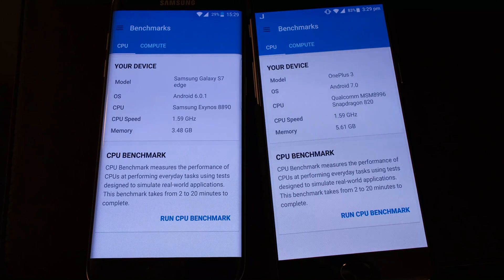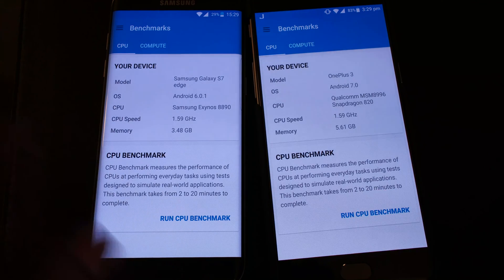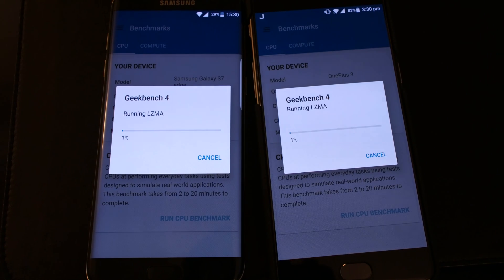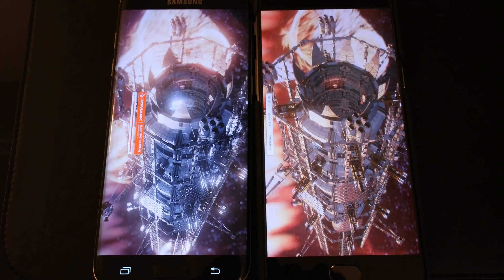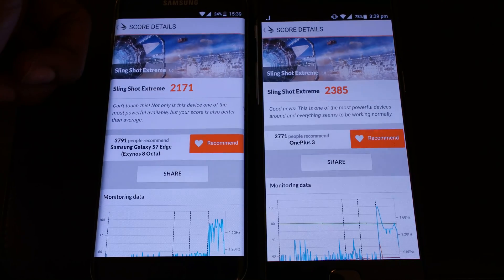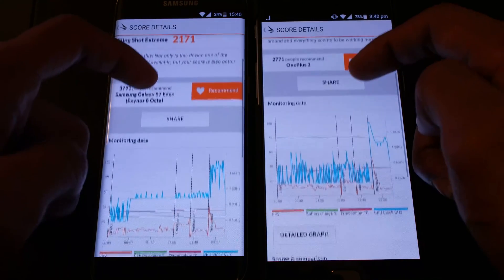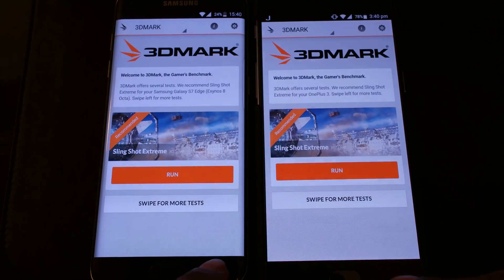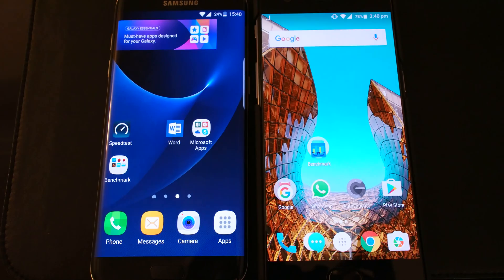Galaxy S7 Edge vs OnePlus 3 - Benchmark with Geekbench 4 & 3DMark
CPU & GPU benchmark of Samsung Galaxy S7 Edge and OnePlus 3.

Used Geekbench 4 & 3DMark app on both of devices. Did not pause the camera recording while benchmarking and some part does not have any sound.

The OnePlus 3 finished the test earlier than the Samsung Galaxy S7 Edge but the S7 Edge scored more score on Geekbench 4.

Recorded with Samsung NX1 camera with 50-200mm lens in low-light condition. The video is in 4K UHD and unedited.